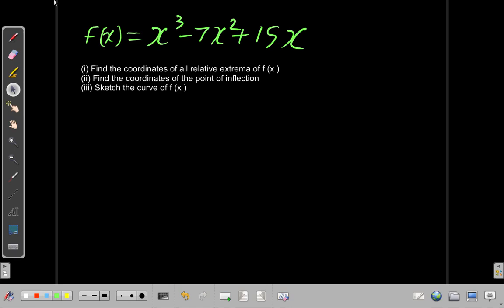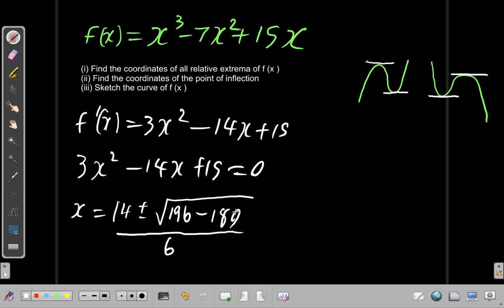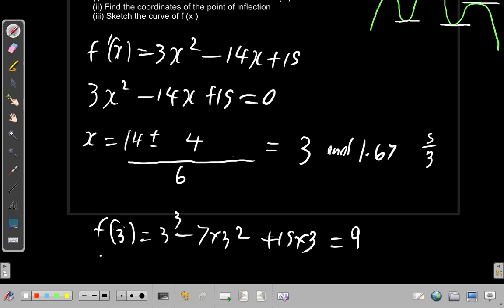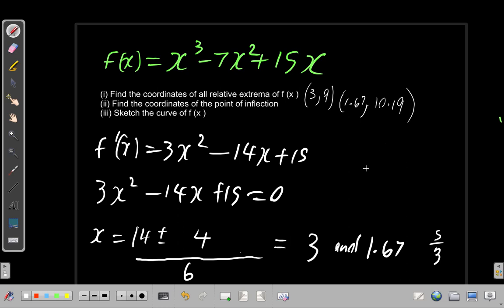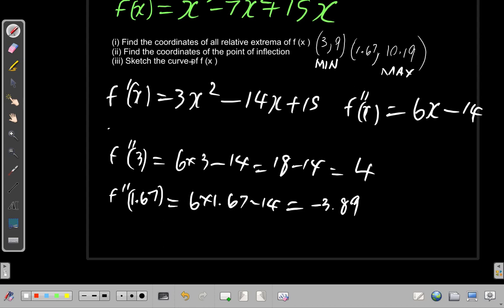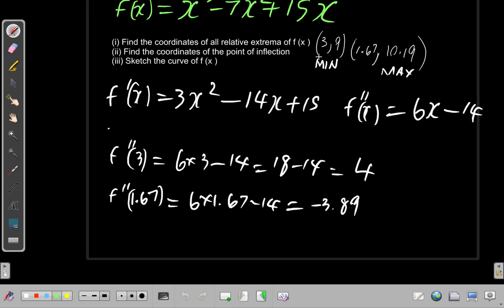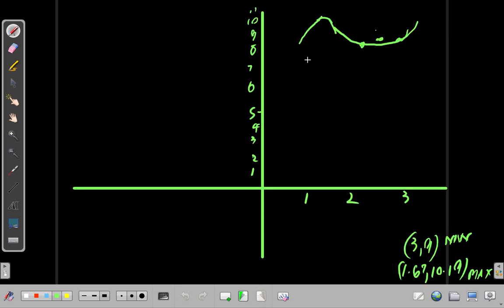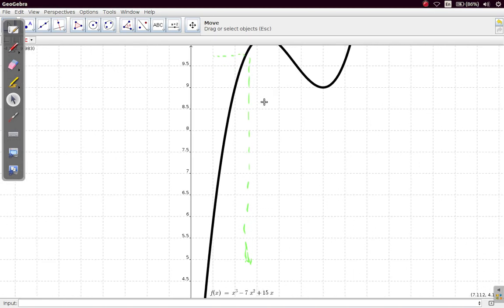Stationary Points and Point of Inflection Example